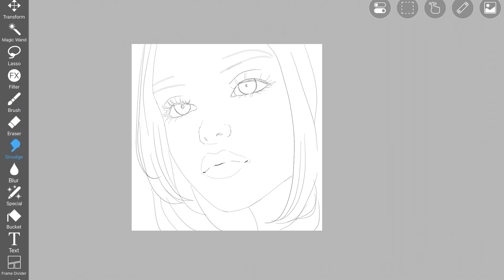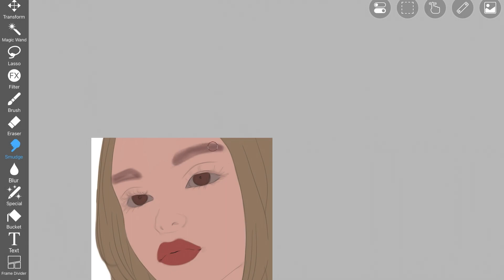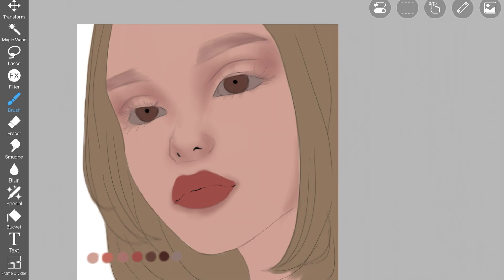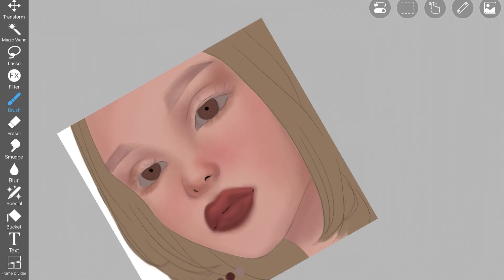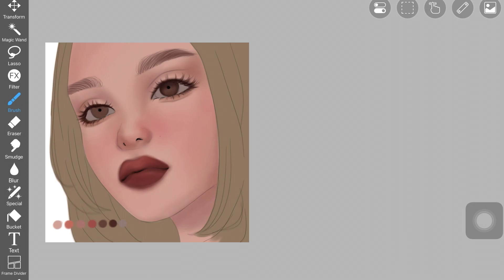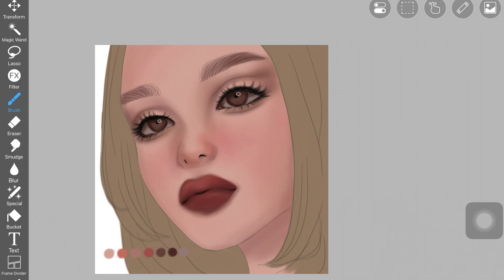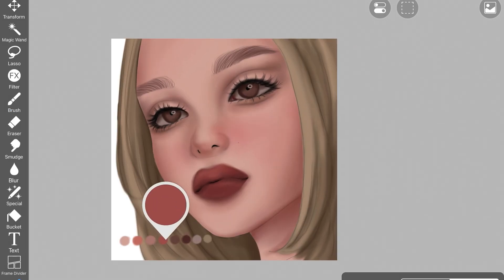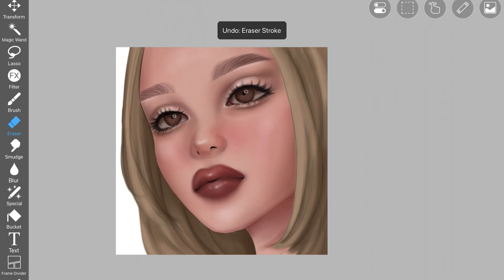How to ✨PAINT SKIN✨ | IbisPaintX | Very Easy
Hi guys,
In this video, I show you guys how to paint a portrait on IbisPaint X. I will show you guys how to paint skin, eyes, nose, lips, hair. This is the only tutorial you'll ever need on portrait painting.

Time Stamps-
00:04- rough sketch (blending)
00:27- filling the shapes
2:14- black color (for details)
2:42- shading (shadows)
5:43- lip shading
6:23- eyebrows
6:59- eyes
10:23- hair
12:06- more shadows
12:37- highlights